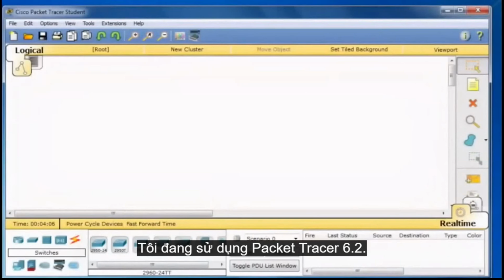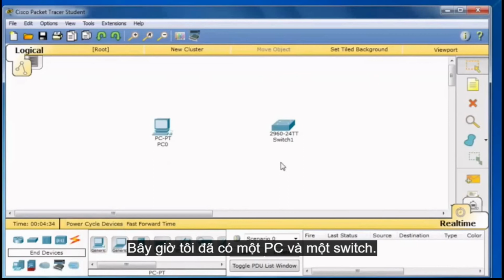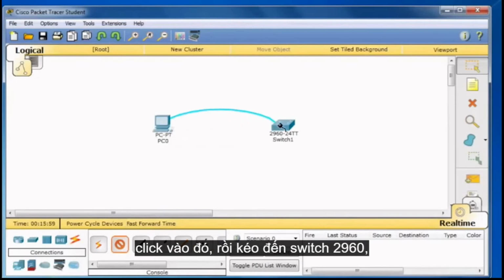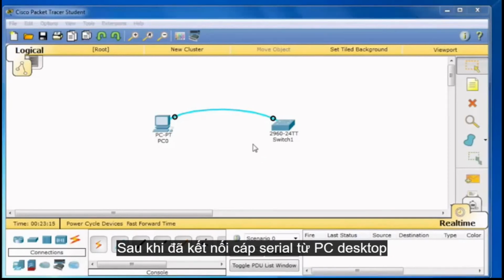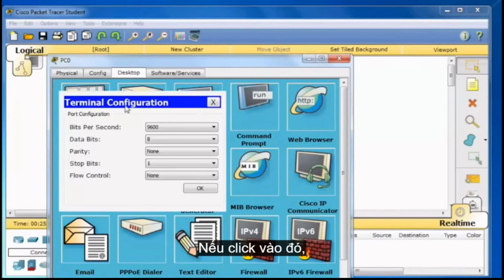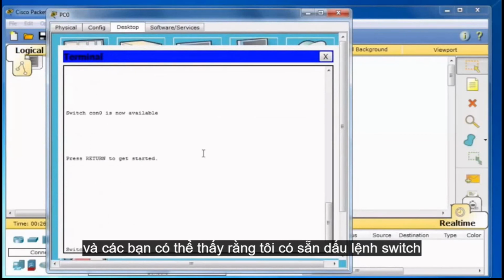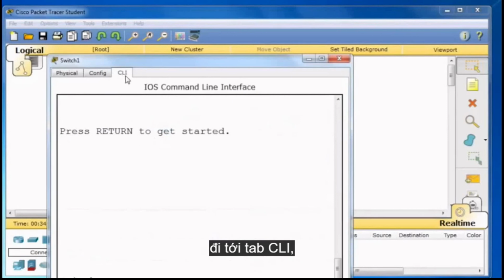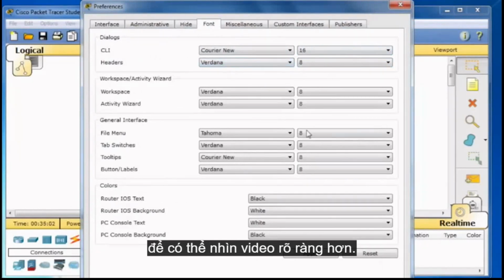027 - Thiết lập kết nối Console trên Packet Tracer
Thiết lập kết nối Console trên Packet Tracer - Mạng máy tính Cisco